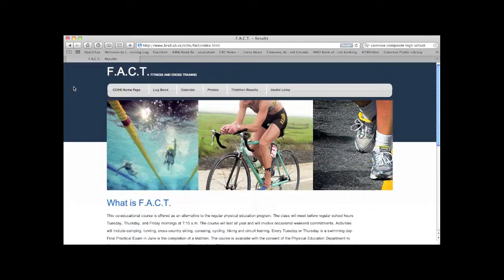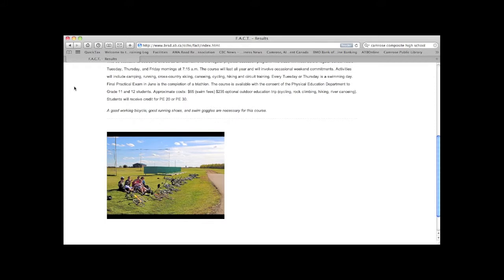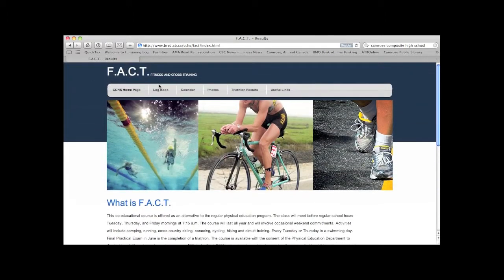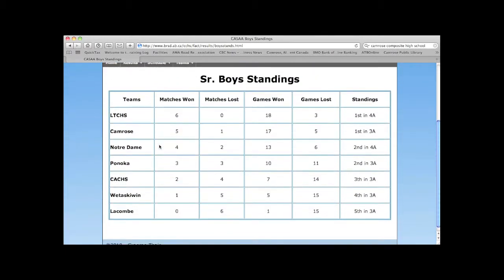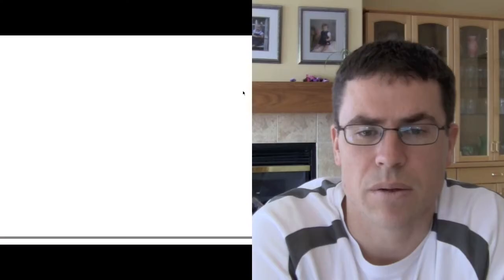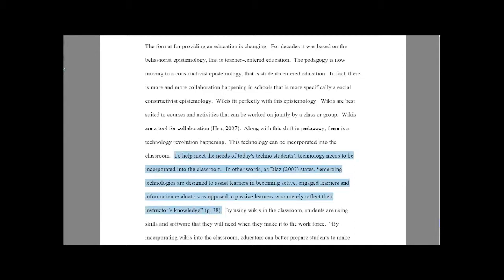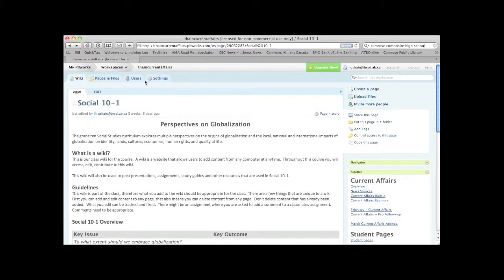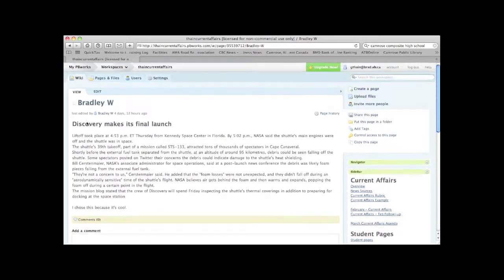ePortfolio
This is my ePortfolio a requirement for Boise State's Masters in Educational program.